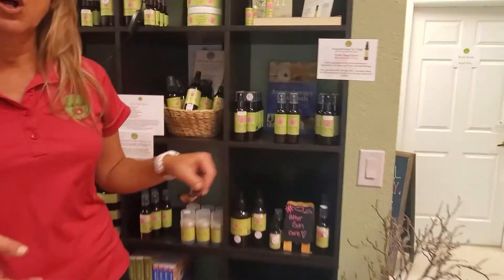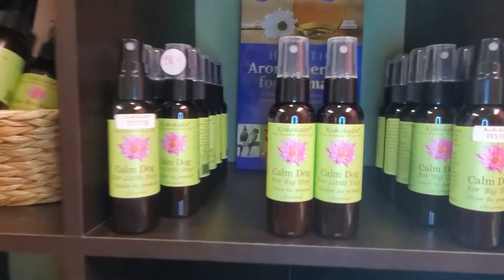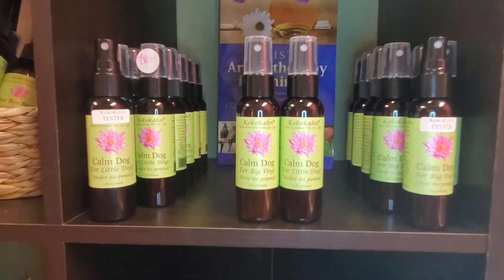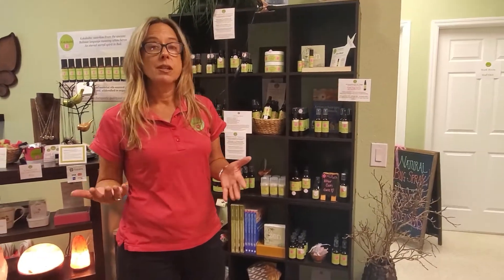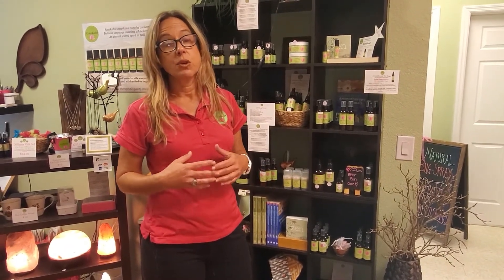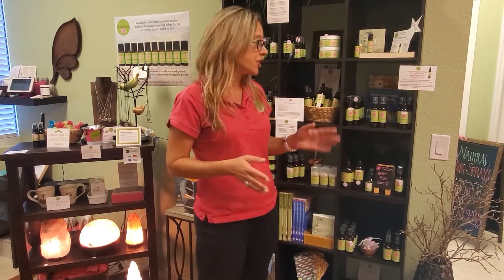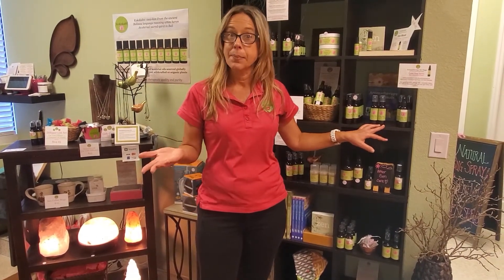Calm Dog Spray - Aromatherapy for Pets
Are dogs scared of thunder? I've met a few who are! If you're wondering how to calm your dog down when they're feelin anxious, stressed, alone, or scared - try aromatherapy with essential oils.

Pet Safety is SO important. Never use essential oils on cats or other small animals. Do NOT spray Calm Dog directly on any animal. Spray into your hands & then apply. Apply to your dogs neck and back of the head to avoid licking & ingesting. Avoid oils that are toxic to dogs such as Tea Tree oil.

Our Calm Dog spray contains all-natural ingredients:
Aloe Juice
French Lavender EO
Frankincense EO
Ylang Ylang EO
*trace amounts of natural preservatives such as citric acid*
This is due to the aloe which does not last longer than a few days without it (: